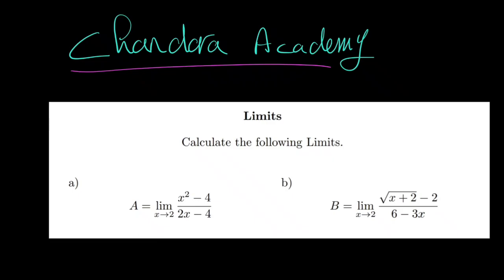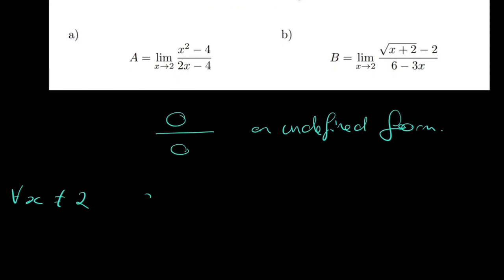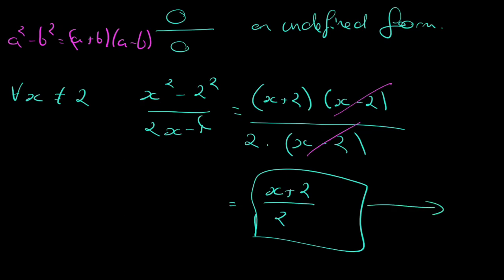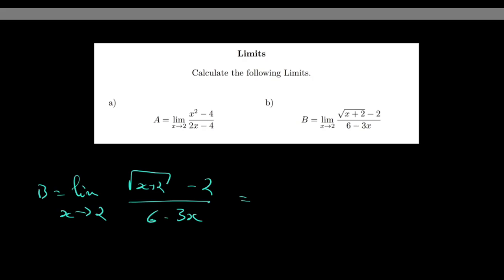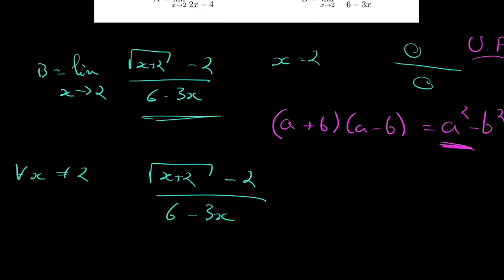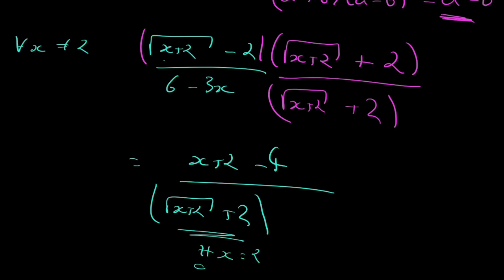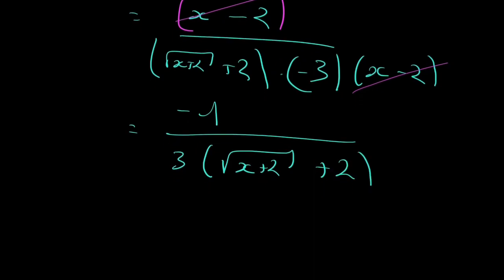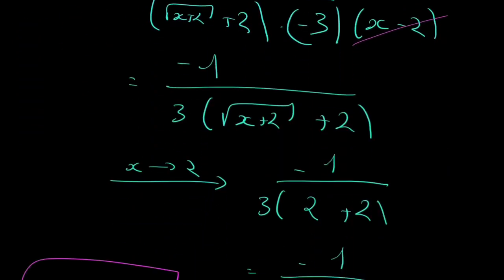Calculating Classic Limits for GRADE 12 (0/0 form) | part 7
Edit : at 2:12, the limit is 2 and not 1/2. Sorry for the mistake!